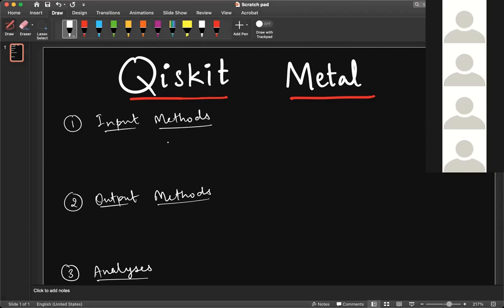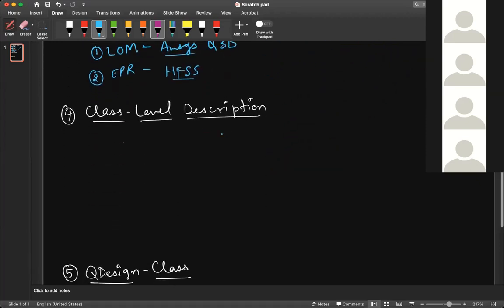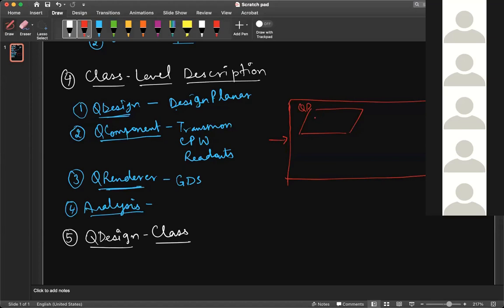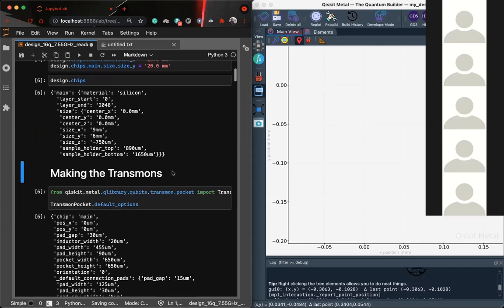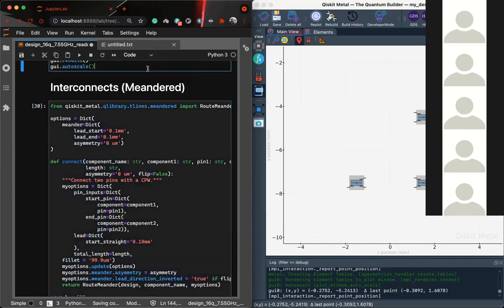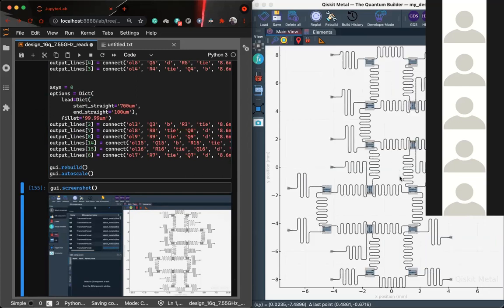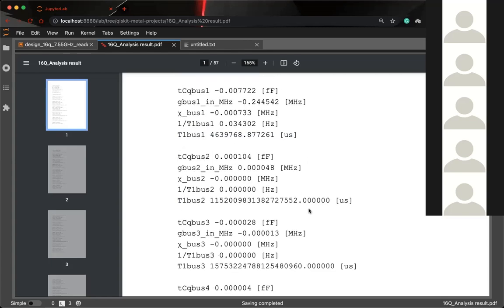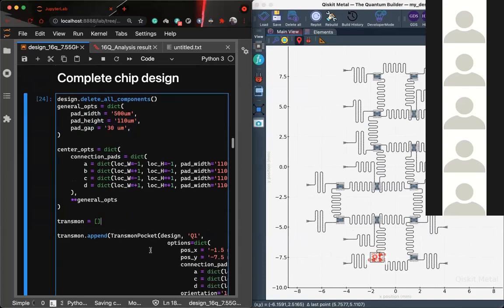Qiskit Metal Introduction Abeer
QCI - QuantumComputingIndia is a community for all things science, tech and policy related to QuantumComputing in India.

We've included Quantum Hardware from this edition of the fellowship, apply over here | QCI Fellowship